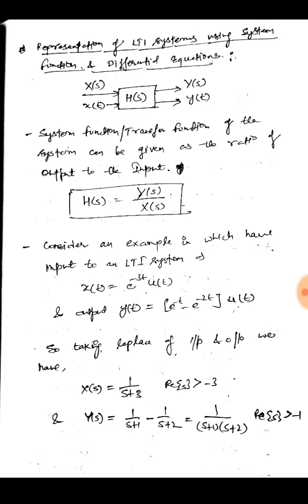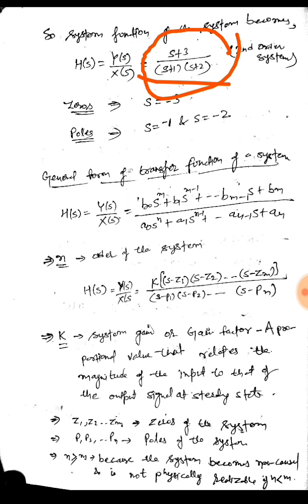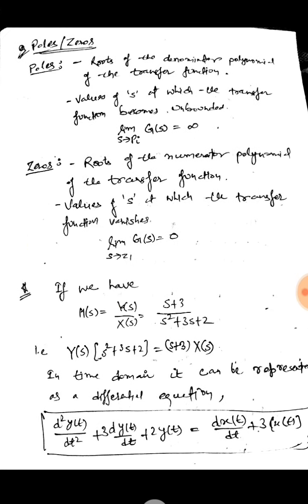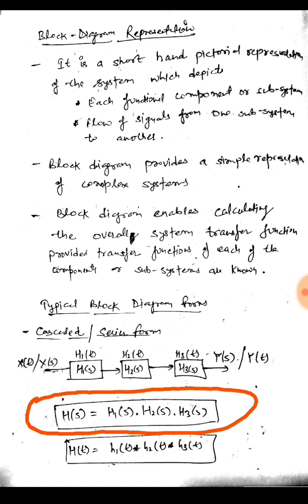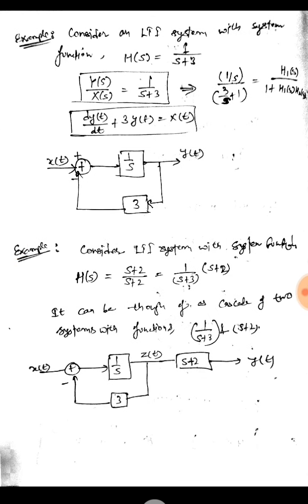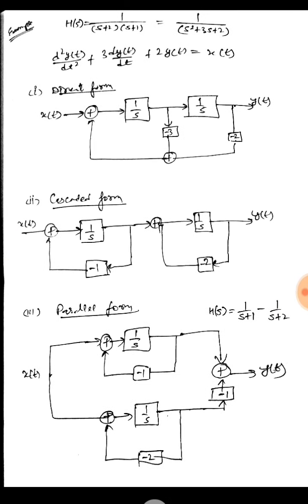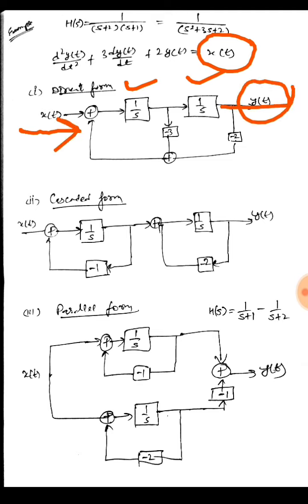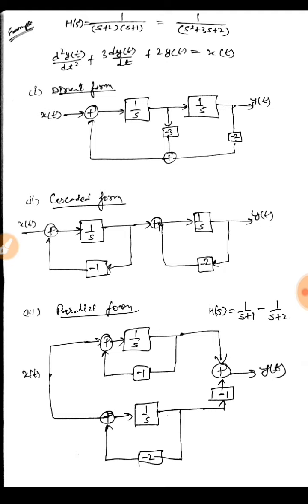SAITM B.TECH EE SEM 4 SIGNAL & SYSTEMS UNIT 3 LECTURE 10